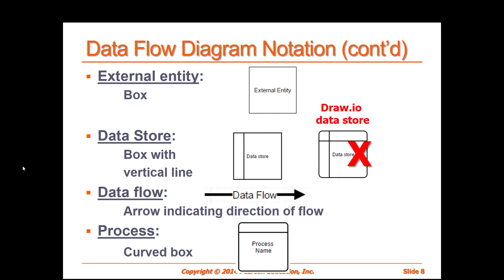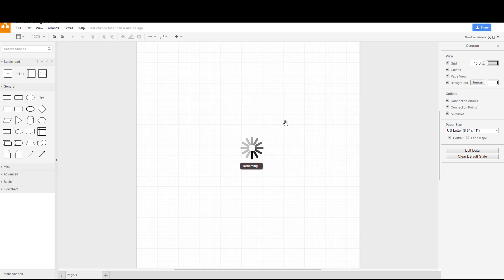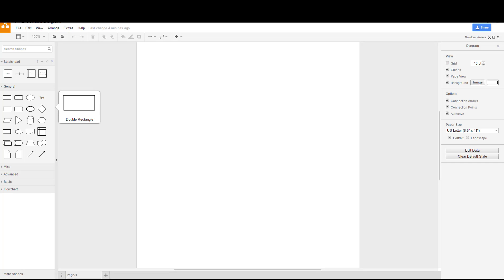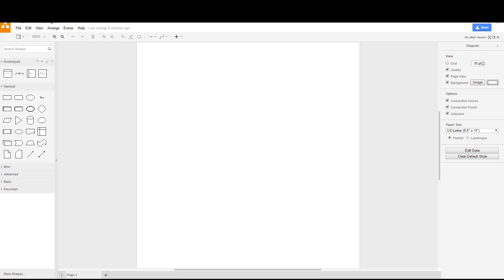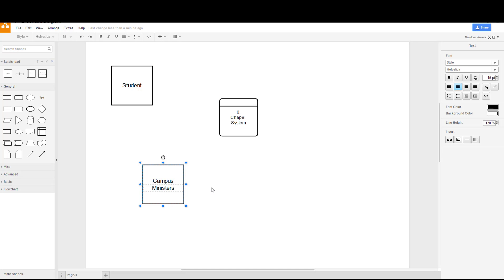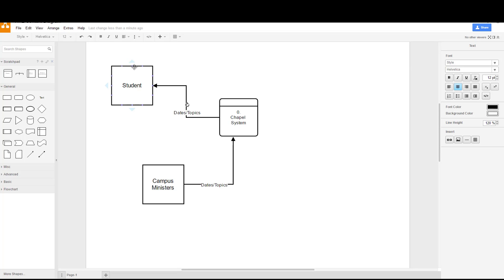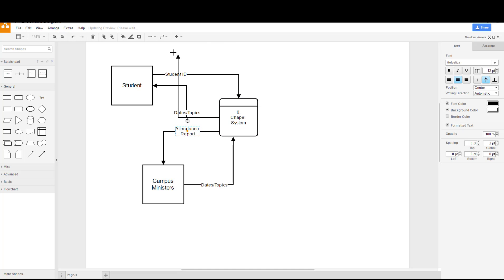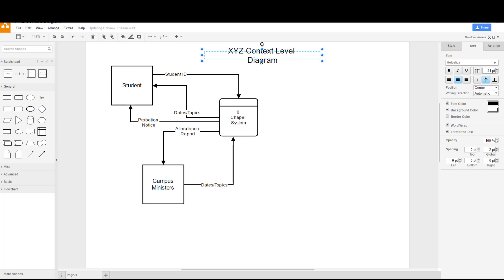XYZ Context Diagram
IN this video, we look at a fictional scenario as the basis for creating a Context Level (aka Level 0) diagram as an example of process modeling.